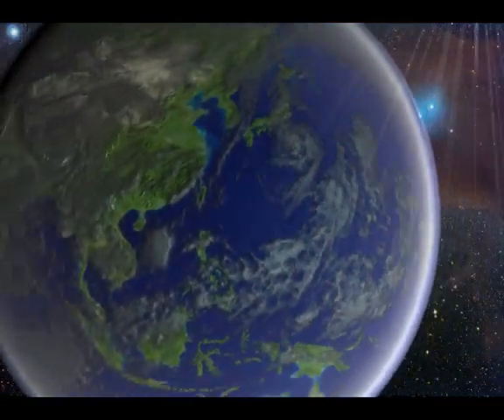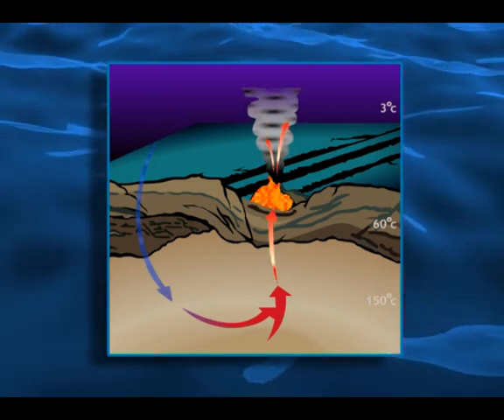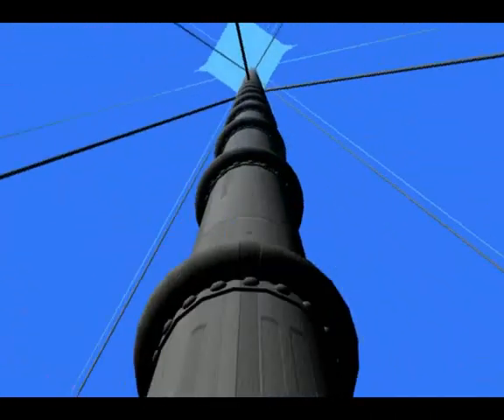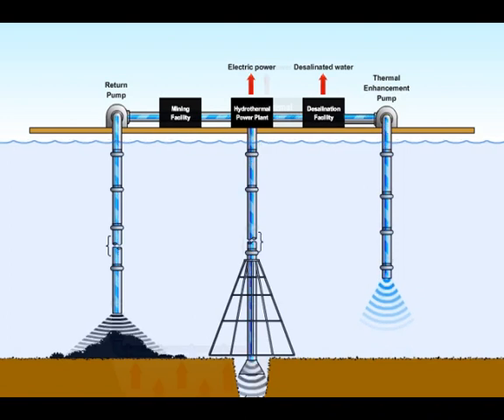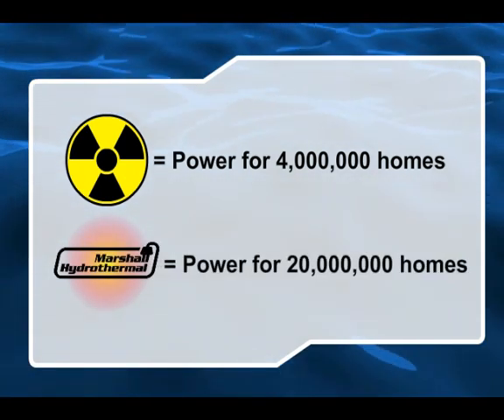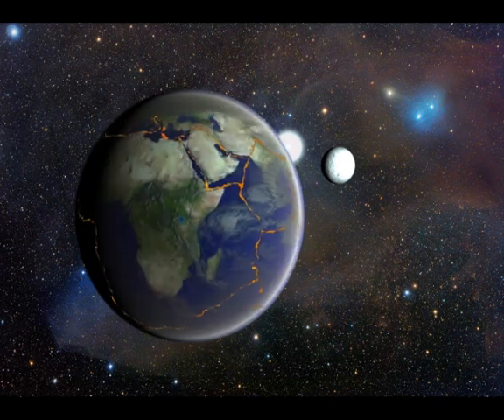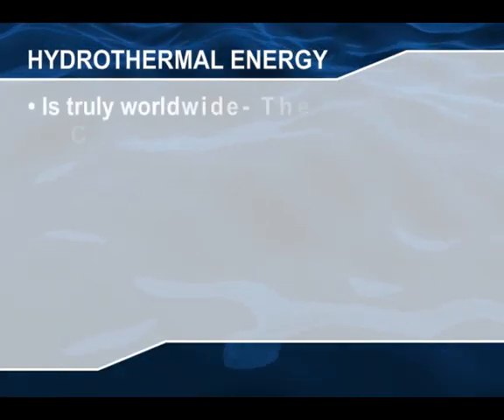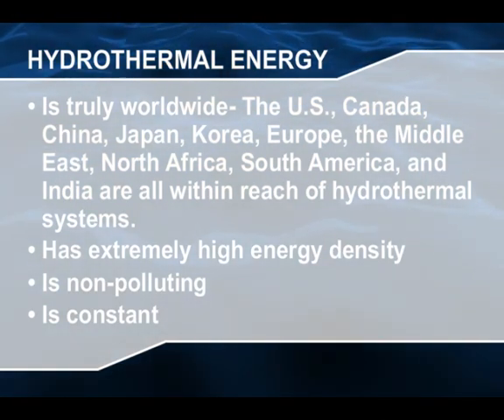Global Sustainable Electricity, Fresh Water, and Deep-Ocean Mining from Marshall Hydrothermal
US Hydrothermal, LLC, a pre-IPO subsidiary of Marshall Hydrothermal US,LLC, is providing the world with the first and only patented solution to unlock the awesome potential from deep-sea hydrothermal vents.  The Marshall Hydrothermal Recovery System (MHRS) has the ability to provide utility scale base load electrical power, millions of gallons of desalinated water, and extensive mineral/metal/resource mining capability.

US Hydrothermal, LLC provides expert consulting support and guidance to our partners in various countries to ensure smooth and efficient implementation of the MHRS solution.

All inquiries welcome.